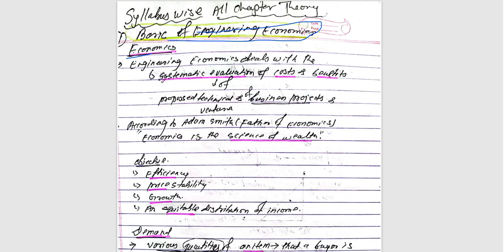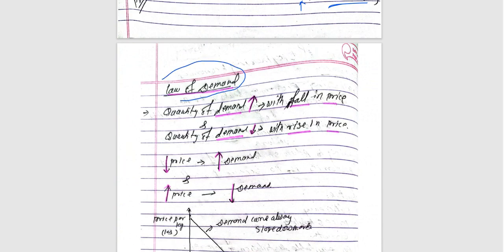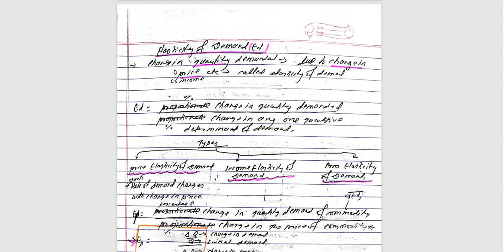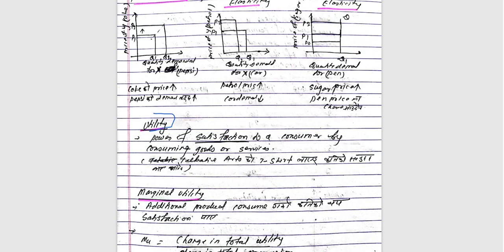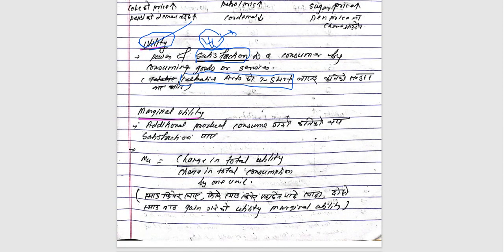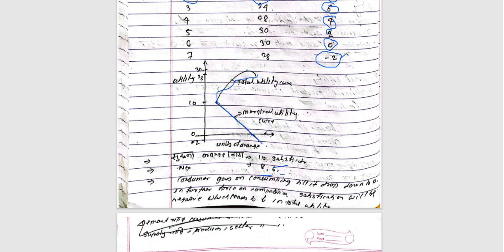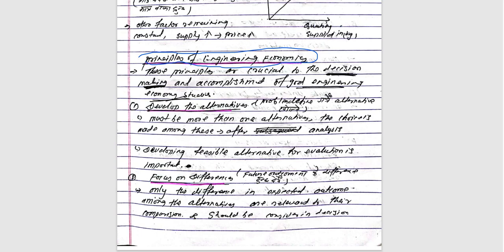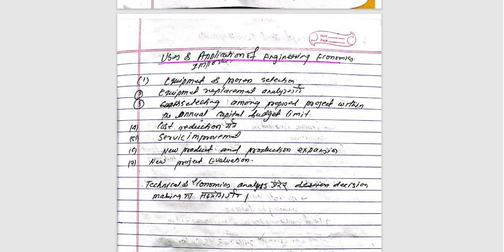Chpt1 Basics of Engineering Economics Theory